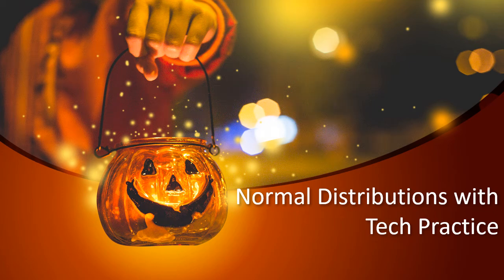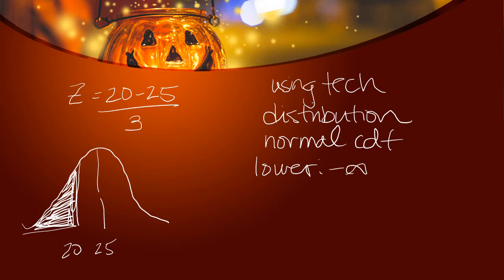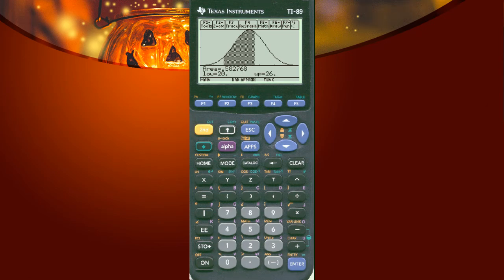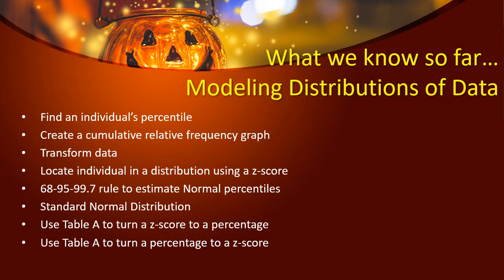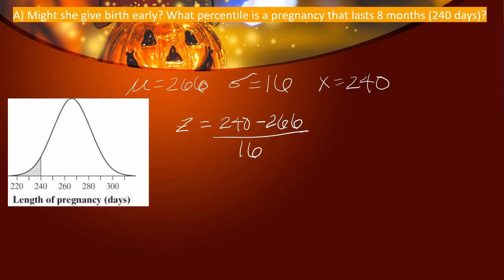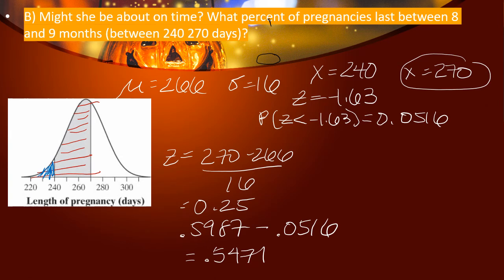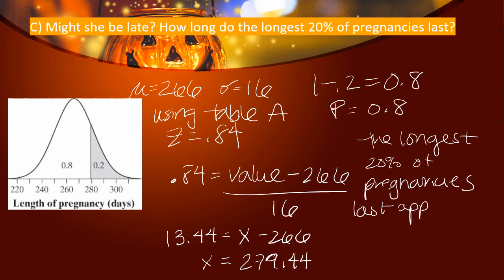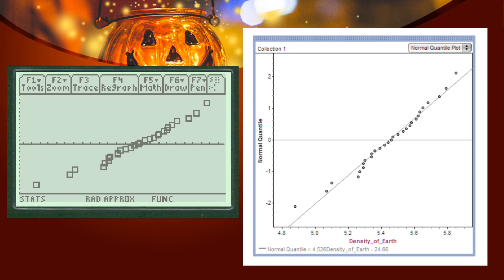AP Stats TI 89 Oct 19 or 20